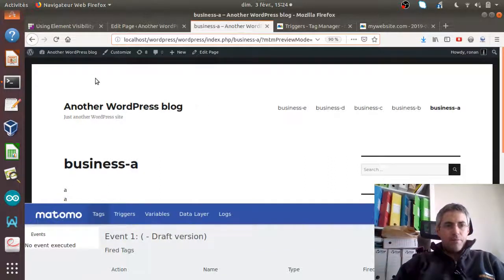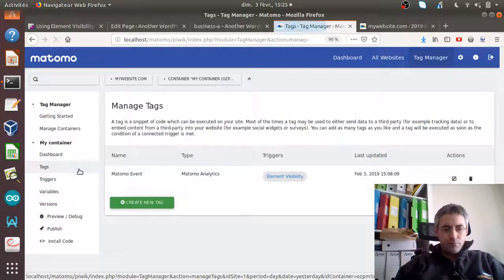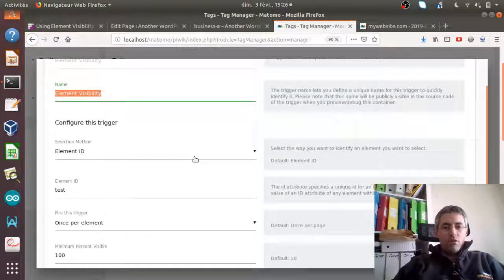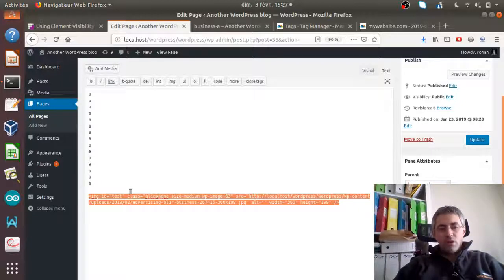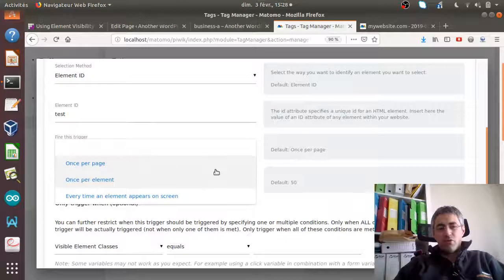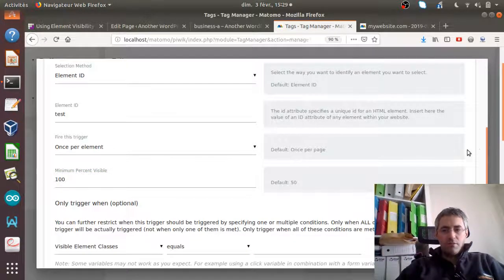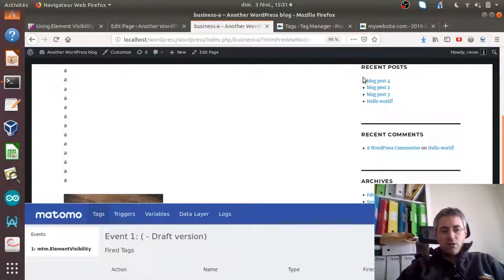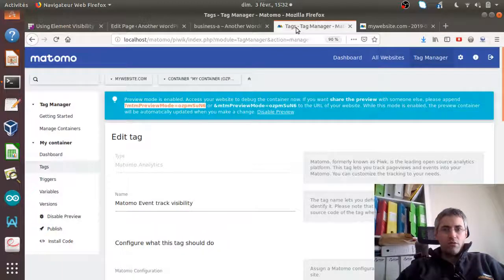Element visibility explained in Matomo (Piwik) Analytics with Matomo Tag Manager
Just a basic example of how the element visibility trigger is working within Matomo Tag Manager. Thanks for the full explanation of the element visibility concept.